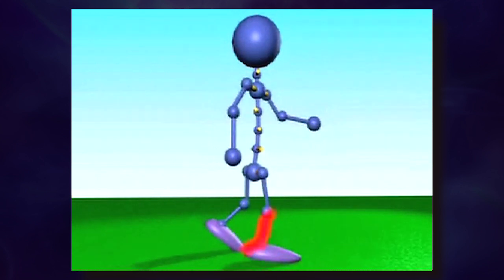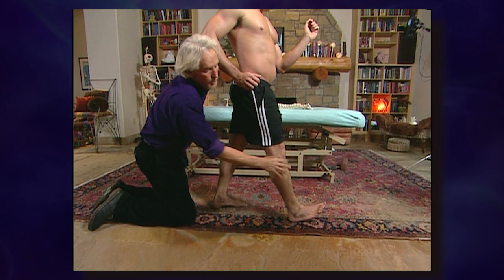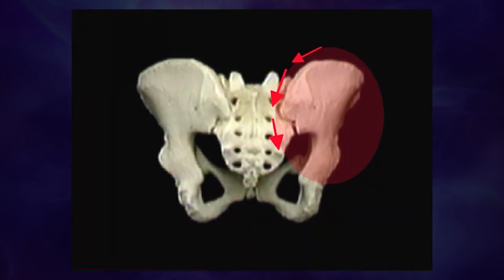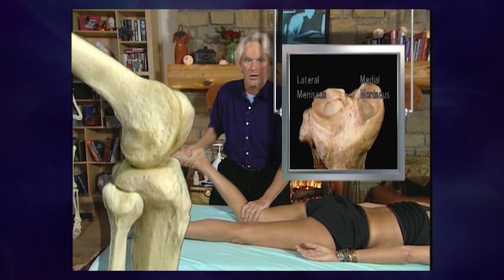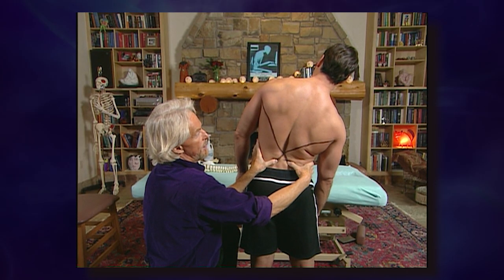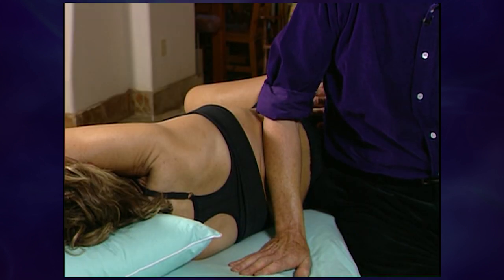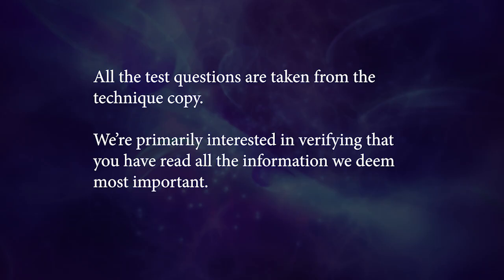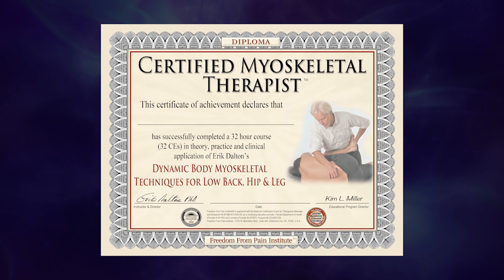Myoskeletal Low Back, Hips & Legs Home-Study & eLearning Video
Packed with detailed information on anatomical function and step-by-step technique demonstrations, Erik Dalton’s “Lower Dynamic Body” myoskeletal alignment techniques (MAT) course addresses a wide spectrum of pain conditions including sciatica, piriformis syndrome, trochanteric bursitis, runner’s knee, SI joint spasm, pelvic floor dysfunction, rib torsion, hamstring tears, shin splints and plantar fasciitis.

The critically acclaimed textbook titled Dynamic Body features contributions from bodywork veterans such as Tom Myers, Til Luchau, Art Riggs, Aaron Mattes, Craig Liebenson, Judith Aston, Robert Schleip, and James Waslaski.  These manual and corrective exercise specialists have been developing their skill set for decades and here they offer their experience in one beautifully illustrated 424-page hardcover textbook.

This 32-hour CE certification course includes the Dynamic Body textbook and six broadcast quality DVDs. Rich in detail and explanation, these practical resources teach anatomical relationships of muscles, connective tissue, joints, and the central nervous system.

The Lower Body MAT home study and eLearning courses are part of the Foundational MAT Program and will take you one step closer to Master Myoskeletal Therapist (MMT) certification. It’s a perfect addition to the library for anyone working in sports medicine; massage therapy, structural integration, physical therapy or personal training. Click here to see a list of upcoming Myoskeletal Techniques workshops and check out our monthly “Sale Page” Receive a 42-Pound Head wall poster by signing up for our monthly technique newsletter. Begin working toward your 210-hour Master Myoskeletal Therapist (MMT) certification.